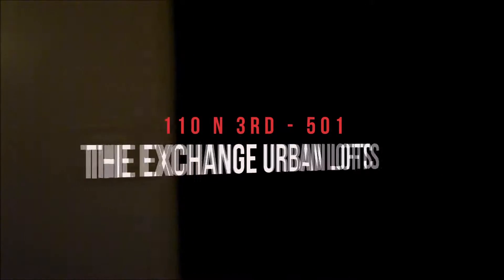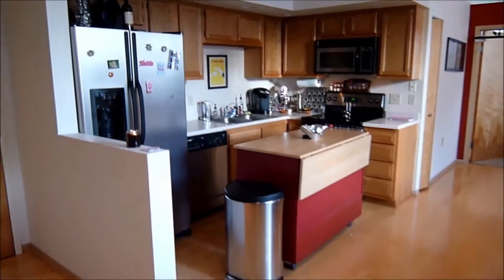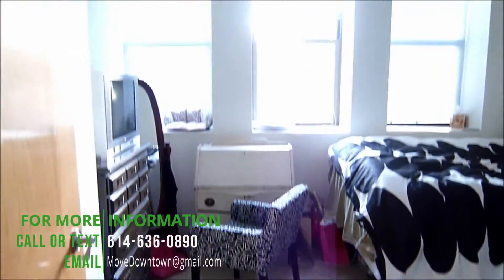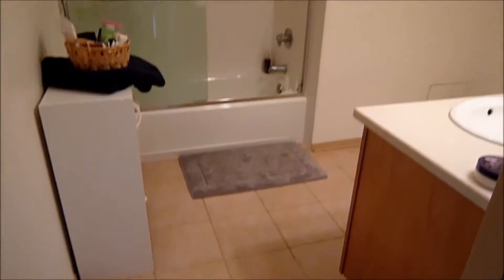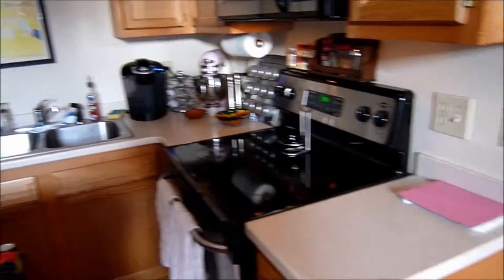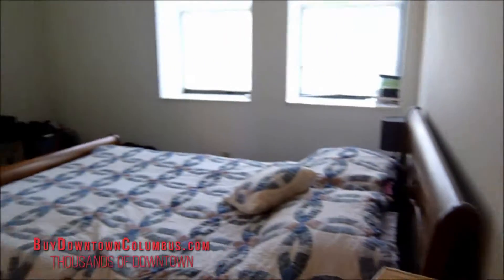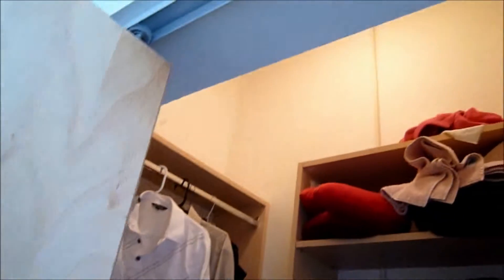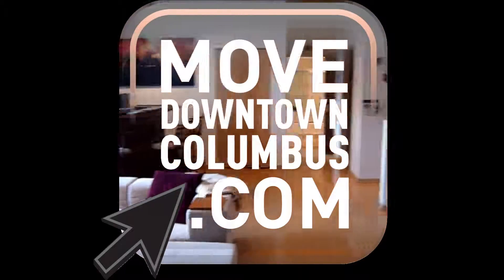Houses for Rent in Columbus | Rare Corner Unit at the Exchange Urban Lofts | Downtown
Super SEXy Big BOOTY Girl's Home Workout - Fitness Women In Yoga Pants Workouts - Top Gym 2015